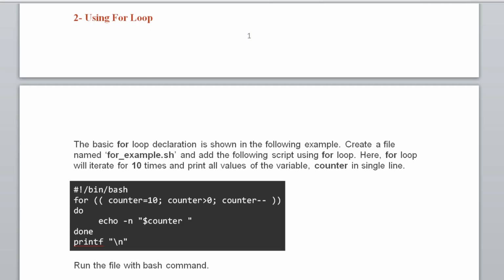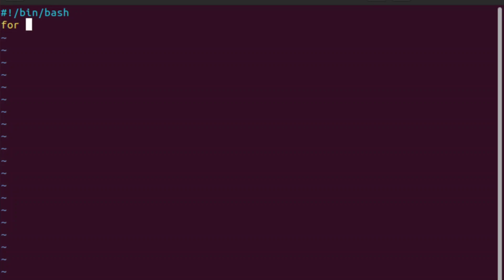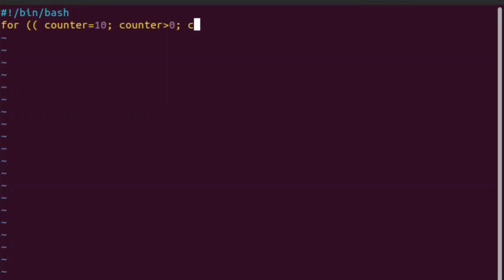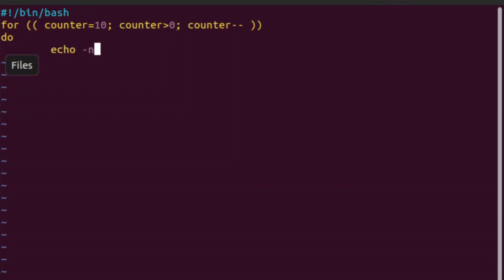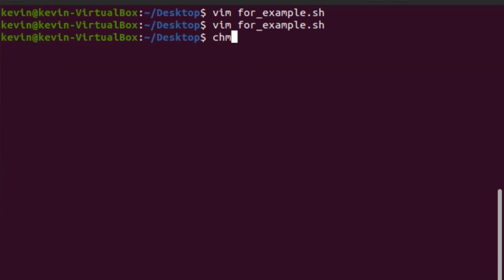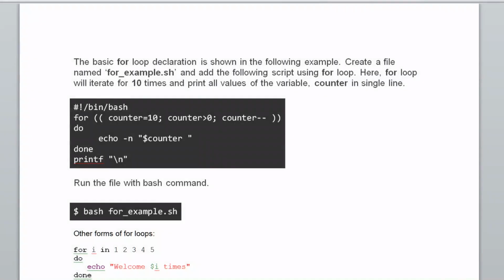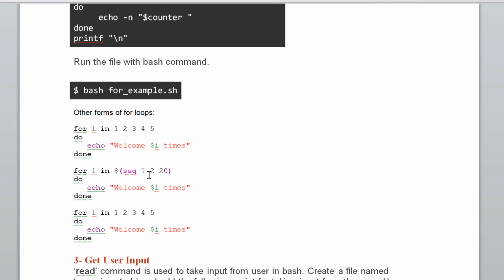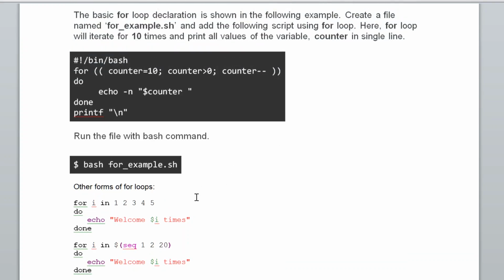Bash Scripting: Session Project 1.2 - Using For Loop